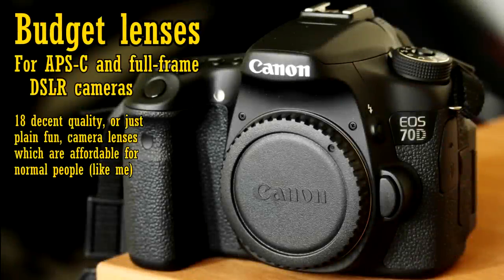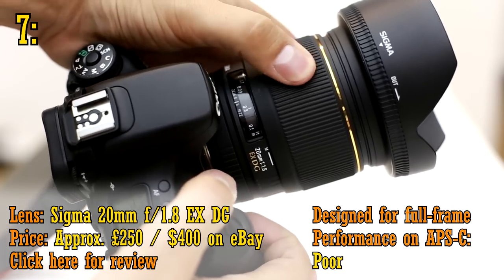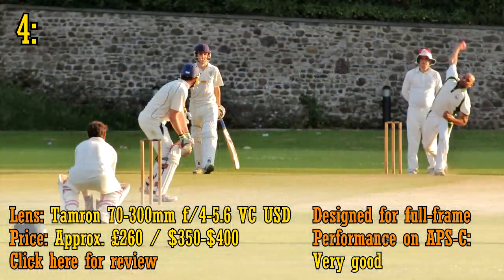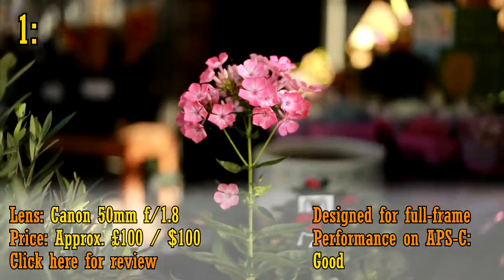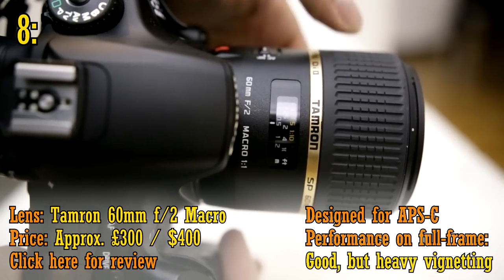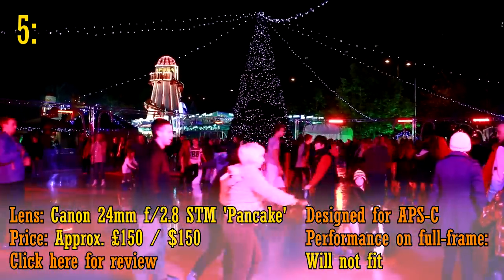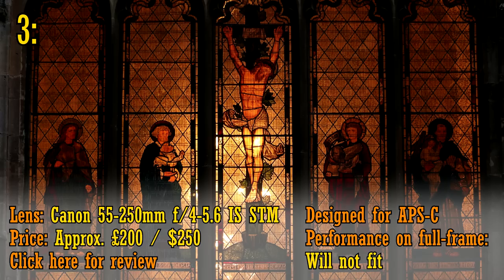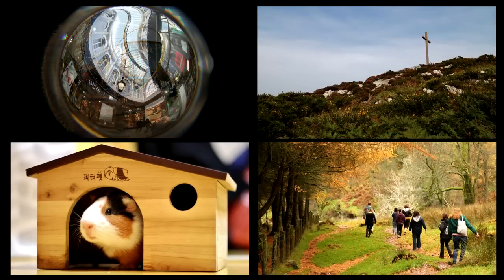18 Awesome Low-Budget Camera Lenses! (for Canon, full-frame, and APS-C)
This video covers the lenses I most often recommend to people who, like me, are not quite swimming in money, or who are simply aware of the concept of value for money. I've tried to pack in as much infoz as possible into the video.

The first 9 are lenses designed for full-frame cameras (but will work on APS-C, too) and the second 9 are lenses designed for APS-C cameras (which MAY work, to some extent, on full-frame cameras). I'm judging them based on their practicality and image quality most of the time, but a couple have made it on to my list solely on the basis that they're fun. What lenses do you like which I've missed out?

Some other great, low-budget lenses I was thinking of including:

Canon 18-55mm f/3.5-5.6 IS STM
Canon 85mm f/1.8 USM
Canon 70-200 f/4 USM 'L'
Canon 100mm f/2.8 USM Macro
Samyang 14mm f/2.8
Tamron 17-50mm f/2.8 (non-VC)

All pictures and footage taken by me on Canon 6D and 70D cameras